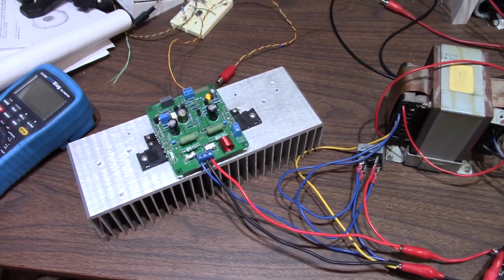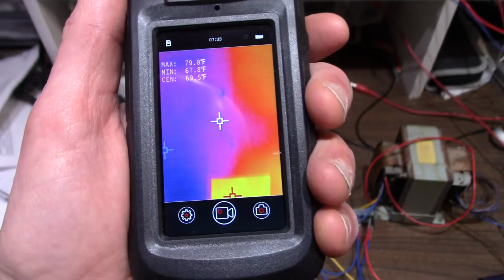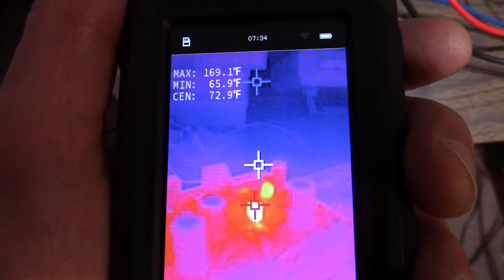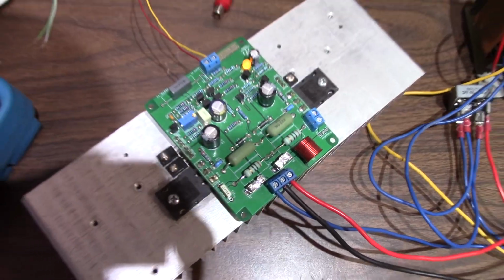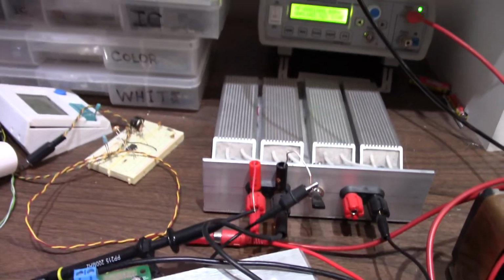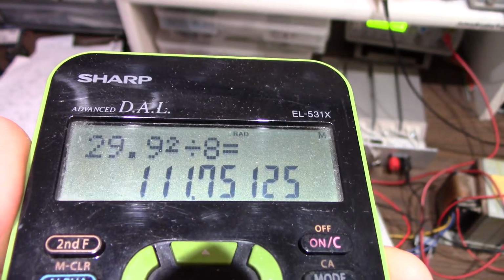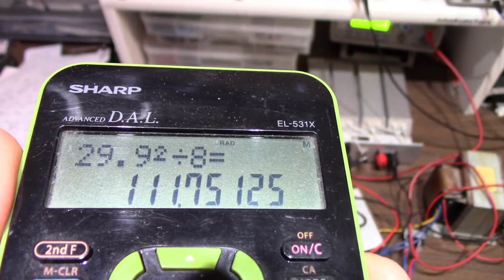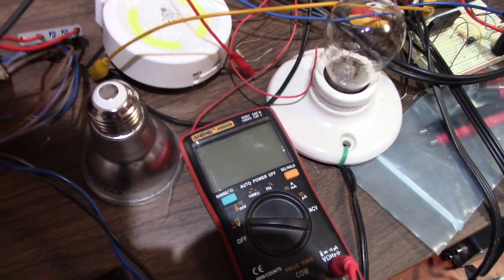JAT501 amplifier "hot rodded" for more power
Boosting the voltage rails and minor changes to the JAT501 project amplifier for more power into 8 Ohm speakers.